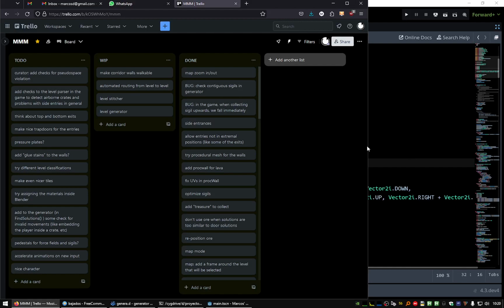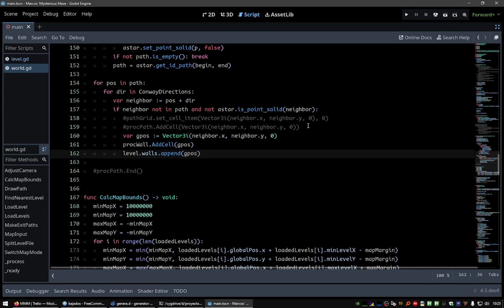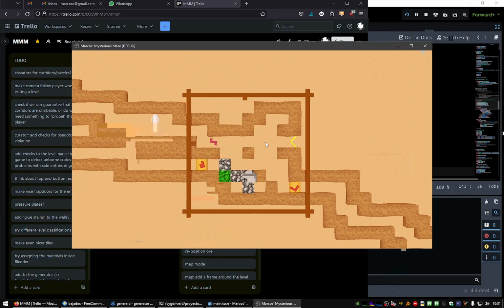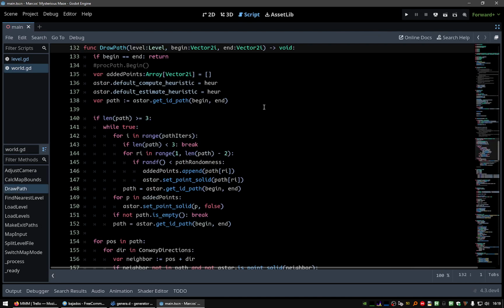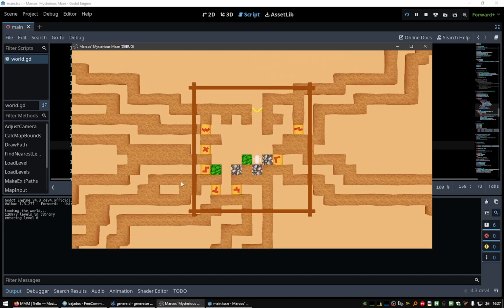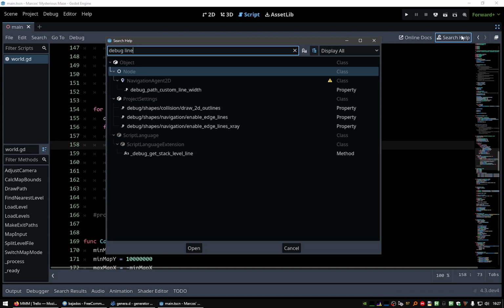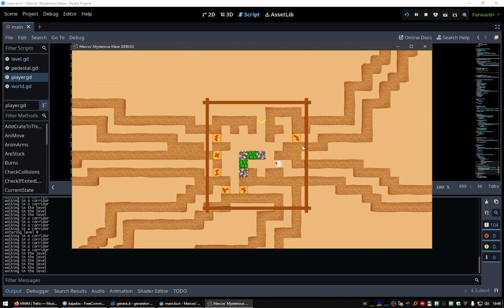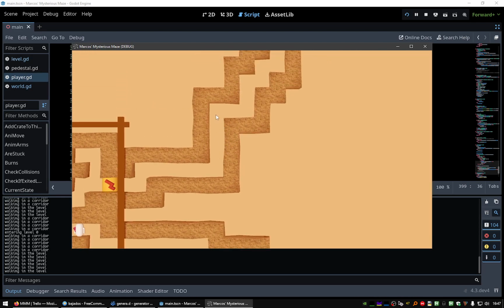Fix path overlap, enter/exit logic WIP - Marcos' Mysterious Maze devlog #42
In this video I fix the overlapping of the automatic paths, and begin to think the logic behind the crossing from level to corridor and viceversa.

0:00 making the corridors walkable
5:34 camera considerations
12:34 fix corridor overlaps
21:45 ramblings about randomness
24:45 detecting when entering/exiting levels